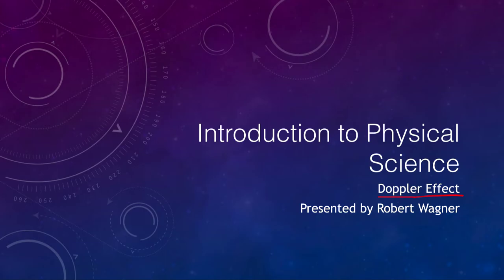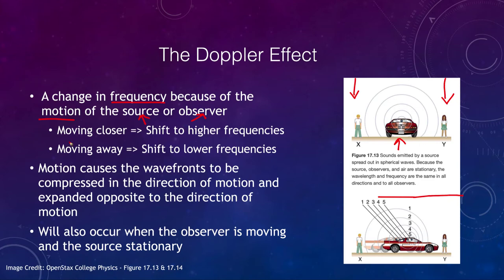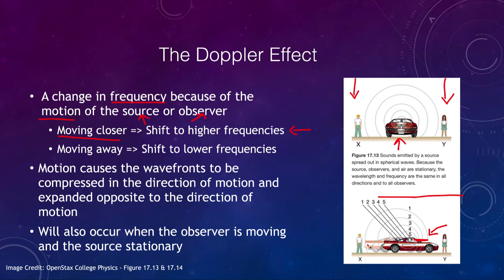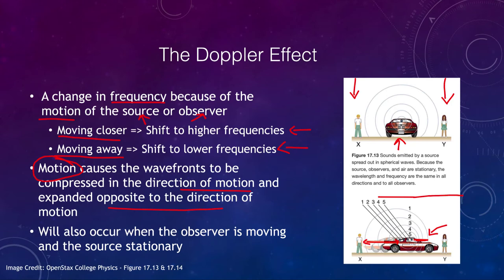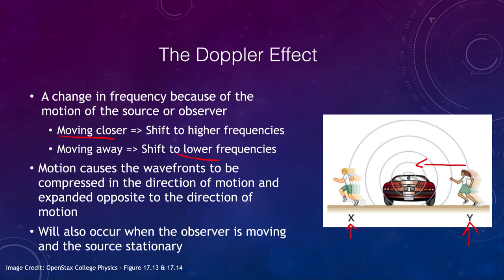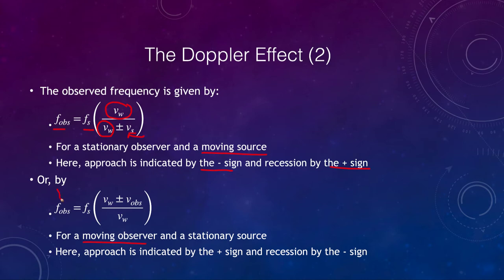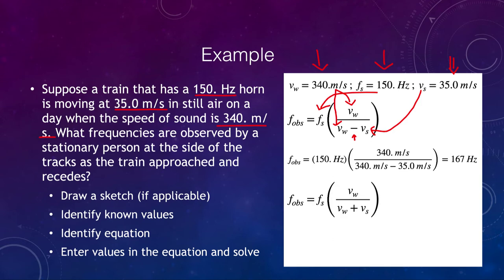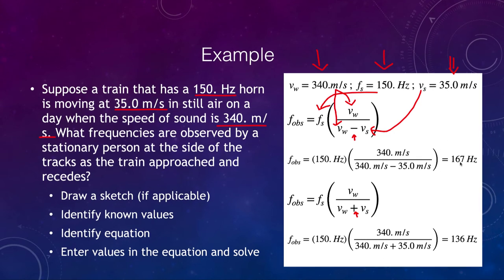Lesson 5 - Lecture 5 - The Doppler Effect - OpenStax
In this video, I will discuss  the Doppler effect and how the observed frequency of a sound is changed because of motion of the source or the observer. We will also look at sonic booms and work sample problems on the Doppler effect.